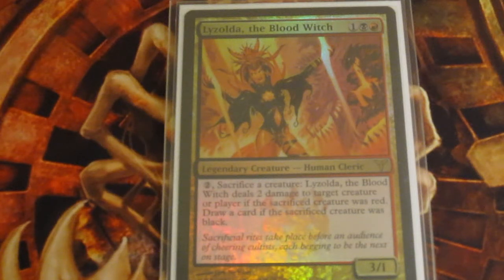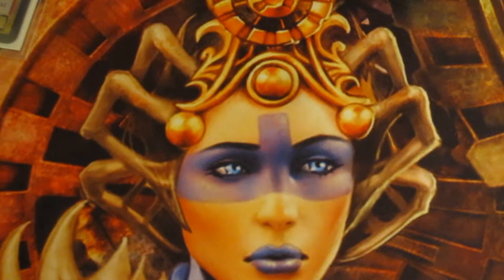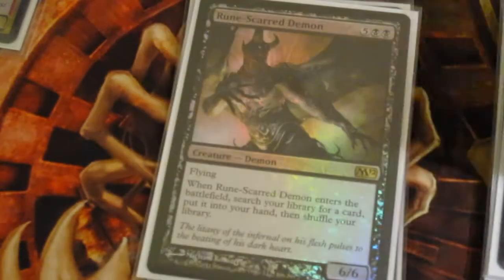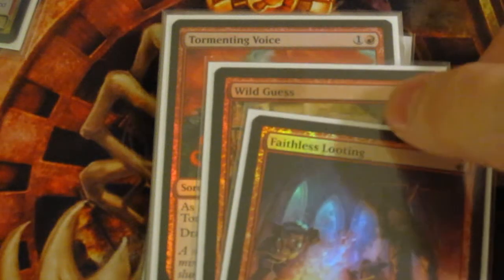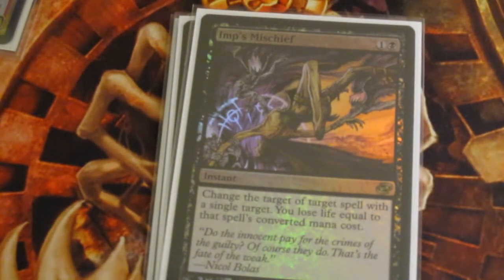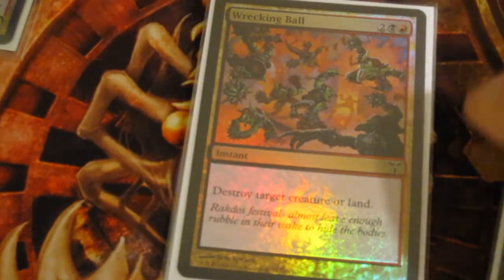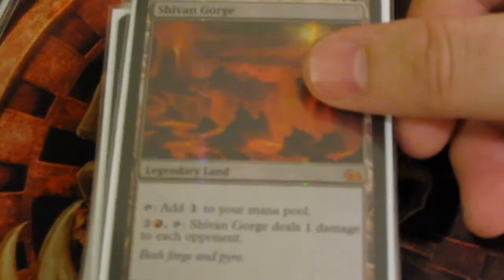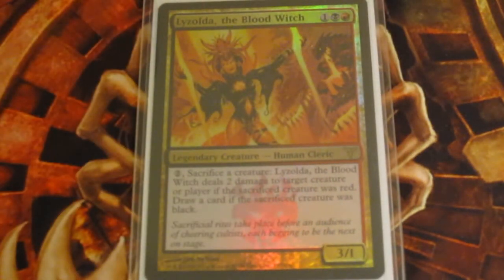Lyzolda, the Blood Witch (Dragon Combo, updatd 3/25/2016 design) EDH mtg decklist commander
This is an updated list for my Lyzolda Rakdos theme Worldgorger Dragon combo deck!

This is a very delicate combo to run in EDH, making the pilot very susceptible to having their entire board exiled permanently by timely removal. Per my beloved Cult of Rakdos fandom this combo feels perfectly on theme with the mythos and hedonistic lifestyle of the guild.

With my theme of Rakdos watermark cards acting as a sort of restriction, the deck is nearly complete with the cards that I want. The only card(s) standing out of my list that I'm still pursuing are a Wheel of Fortune and a Crucible + fetch package.

This is also my current pet deck that I'm pimp'ing out, and have gone so far as to have custom sleeves made. The sleeves are from Inked Gaming (inkedgaming.com). A review for this product can be seen on the Tolarian Community College youtube channel.